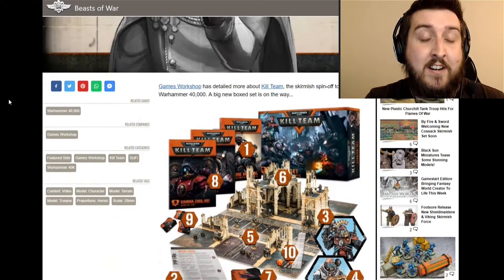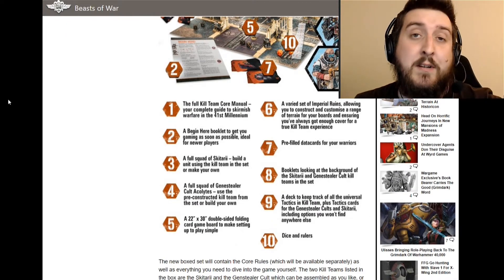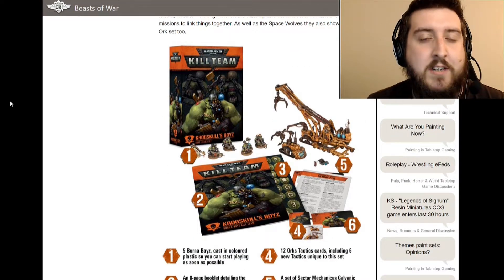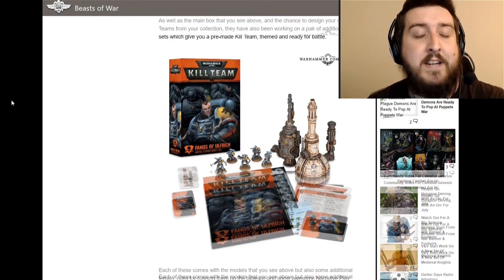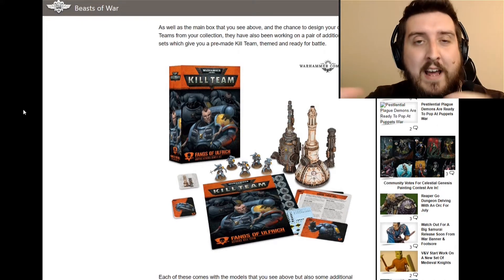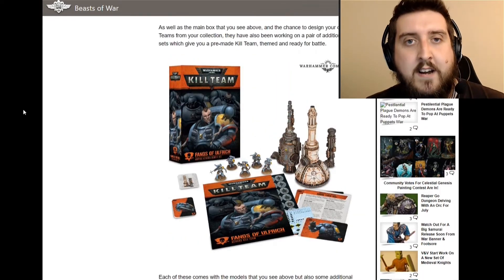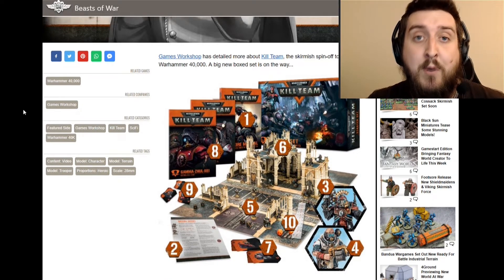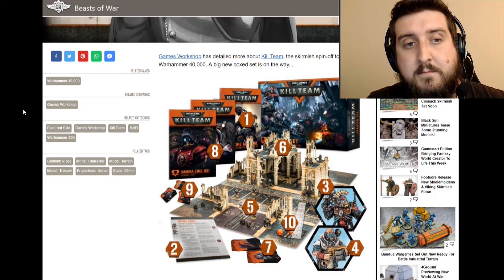Warhammer 40,000 Kill Team Preview